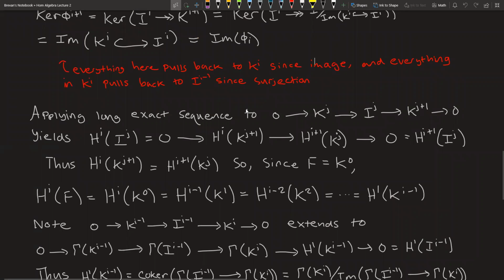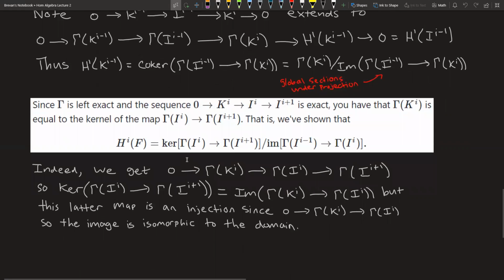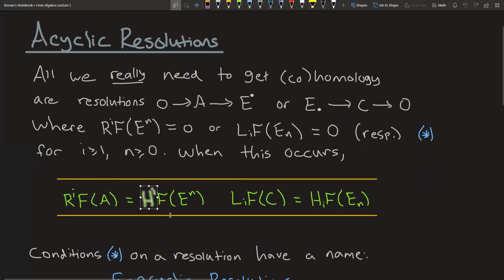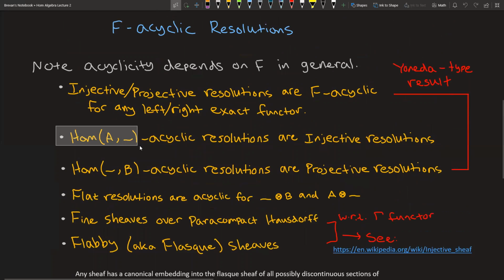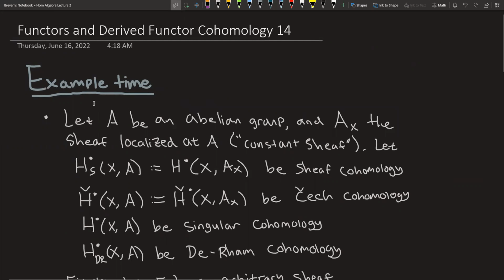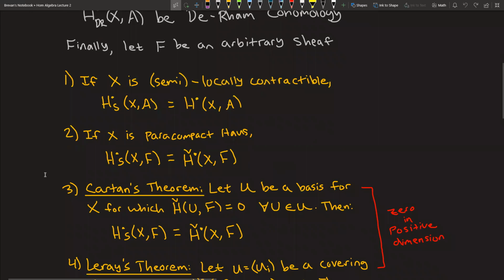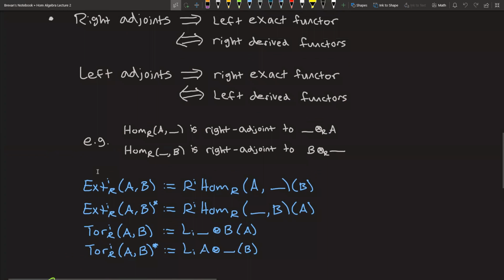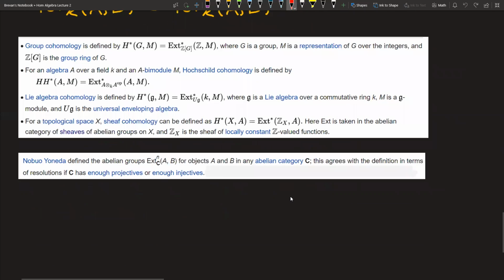Cohomology Lecture 2 (June 16, 2022)